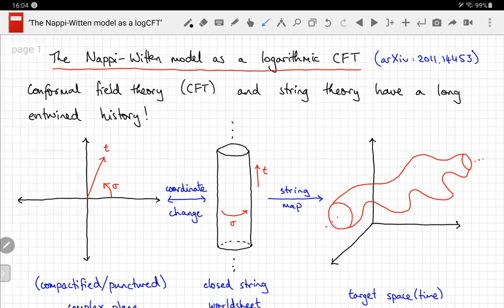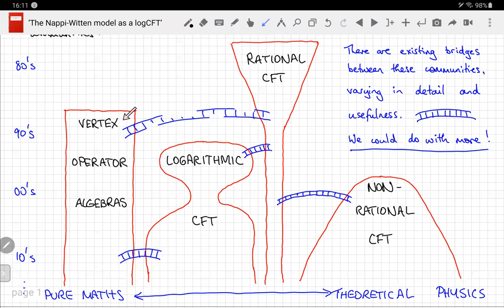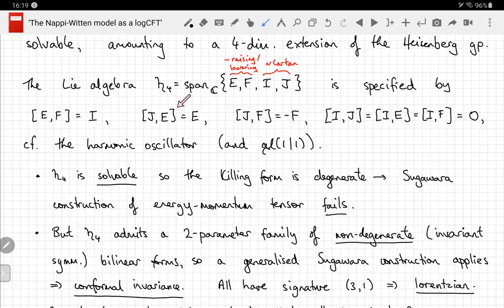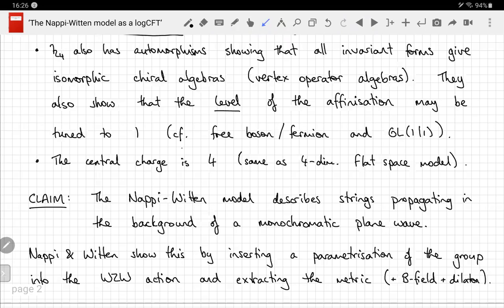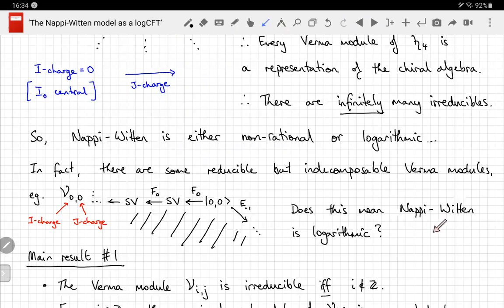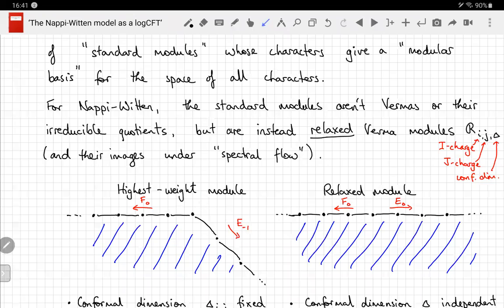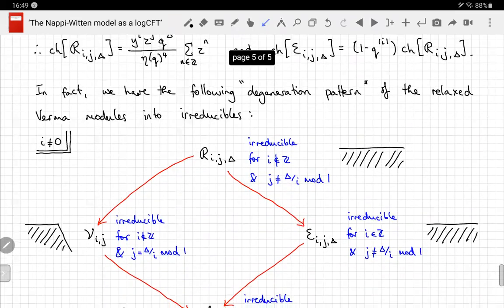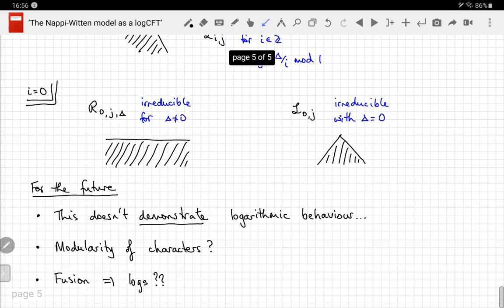Au & NZ Geometry Strings Fields Seminar - David Ridout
Dr David Ridout (University of Melbourne)

Title: The Nappi-Witten model as a logarithmic CFT

Abstract: In 1993, Nappi and Witten introduced a toy model for strings propagating in an extremely simple non-flat gravitational background. As a CFT, this model corresponds to a Wess-Zumino-Witten theory in which the target space Lie group is not reductive.  Here, I'll discuss some work with my former student Will Stewart on understanding the irreducible representations that one would expect to contribute to the bulk partition function.  However, we also found reducible but indecomposable representations, suggesting that the Nappi-Witten model is actually a logarithmic CFT.